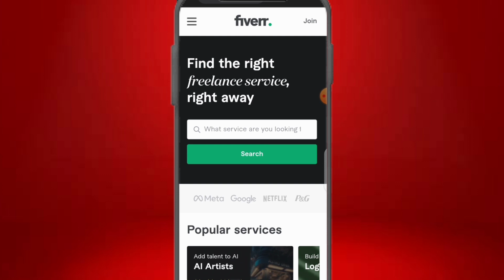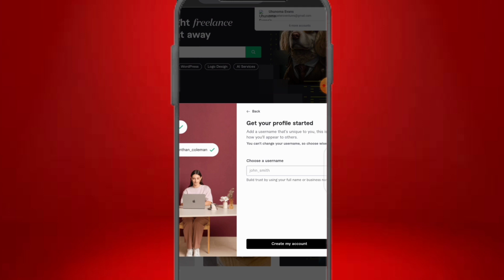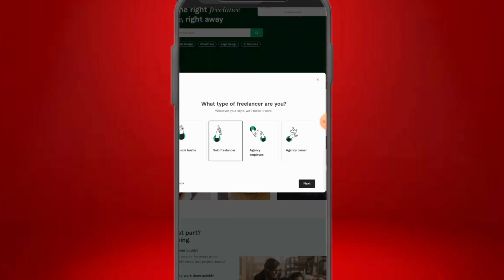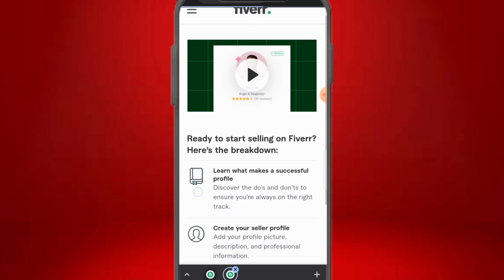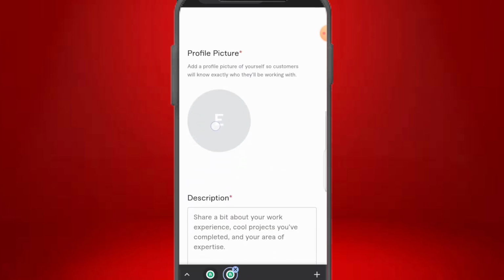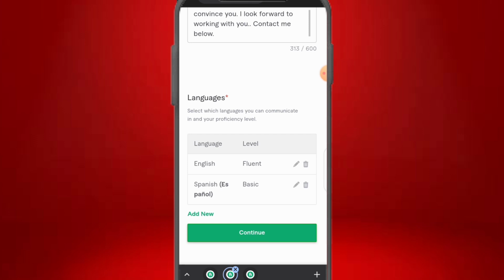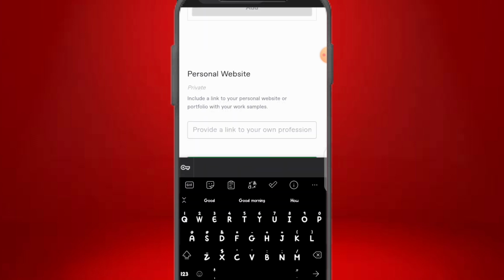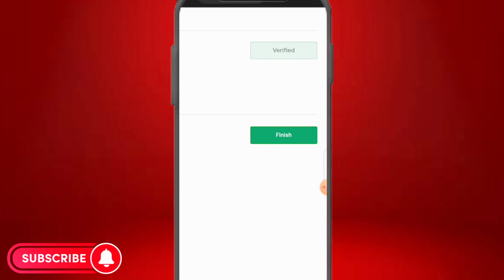How To Create A FIVERR SELLER Account 2023 [Fiverr Smartphone Tutorial]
In this video, I will be showing how to create and verify a professional Fiverr Seller account on your phone, Fiverr is the world top rated freelancing platform right now and if you looking for the easiest way to make money online, fiverr is the best shot especially for beginners but the signup process can be confusing especially if you are using your mobile phone.

Many fnd it difficult to begin their freelancing journey because they don't have a laptop, you don't need a laptop to star Making money on fiverr. In this Fiverr tutorial video, I will be showing you exactly How To Create A Fiverr Seller Account using just your smartphone, you will learn step-by-step instructions on how to create your own Fiverr seller account. Whether you're a freelancer, entrepreneur, or looking to earn extra income online, Fiverr is a great platform to showcase your skills and services and make lots of money helping businesses.

RELATED CONTENT

TIMESTAMP
00:00 Intro on The Fiverr Seller Account
00:30 Starting out on fiverr
02:45 Joining fiverr
03:35 Choosing a pen name
06:57 Completing Your Registration
08:15 Becoming a seller
10:35 Updating your general seller information
16:00 Linking your account
17:17 Completing Your Seller Registration

IGNORE